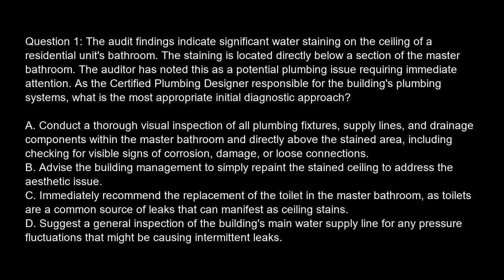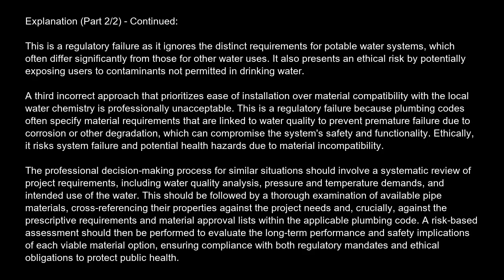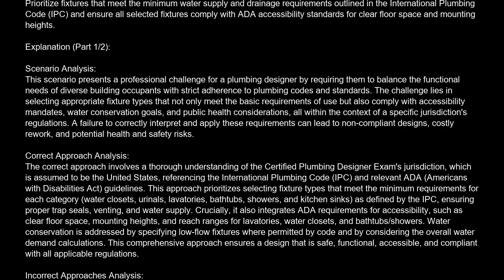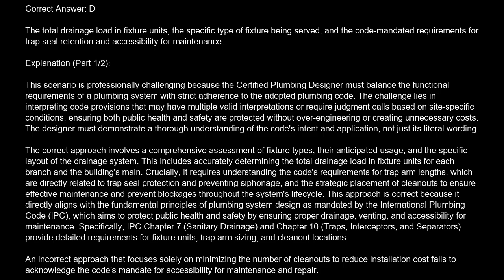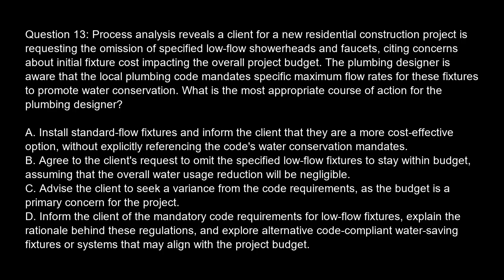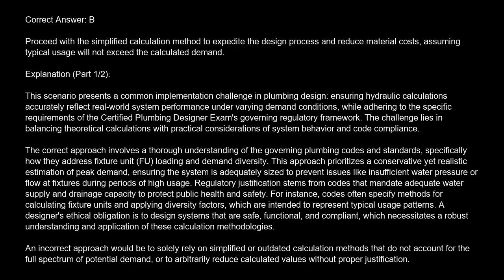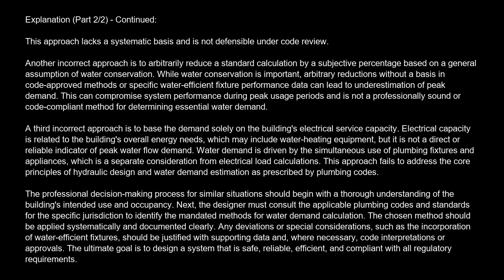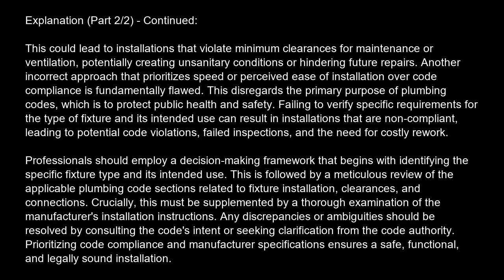Certified Plumbing Designer Exam Free Practice Test And Answers Updated